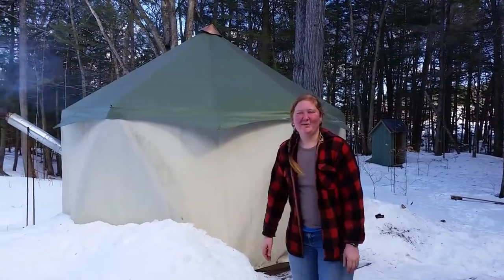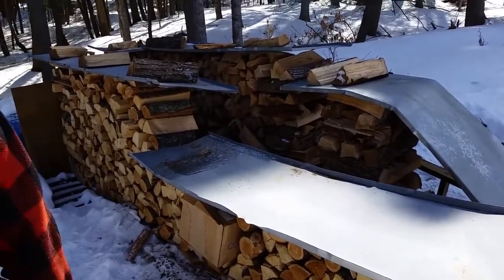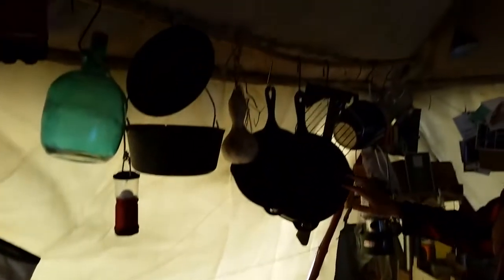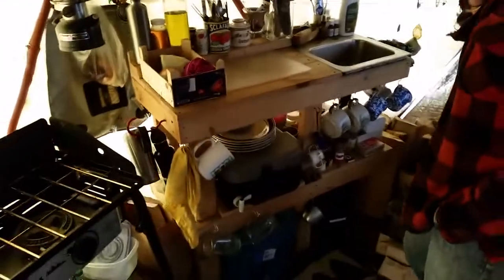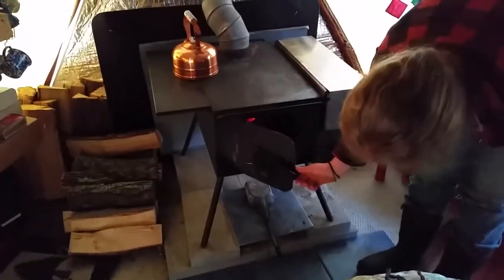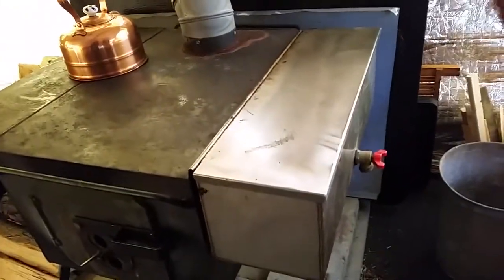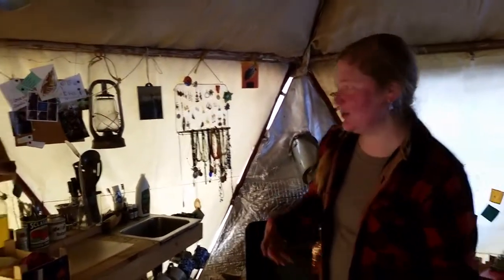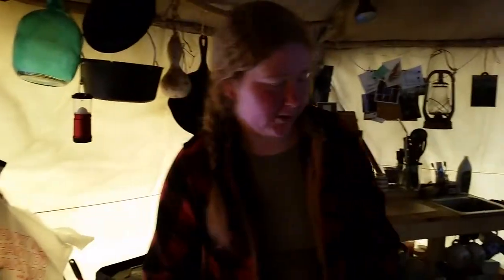Winter Yurt Living in Vermont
March 2015
Jenn living in a yome (yurt/dome) in Vermont